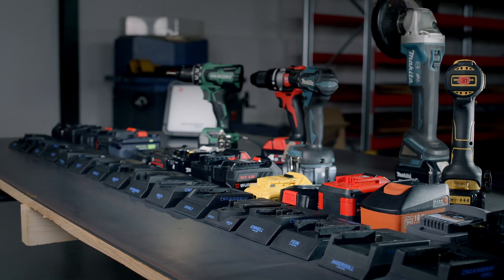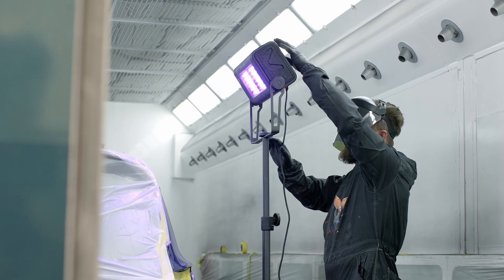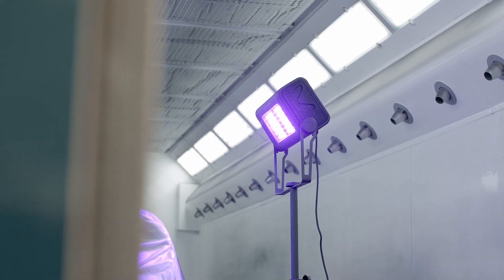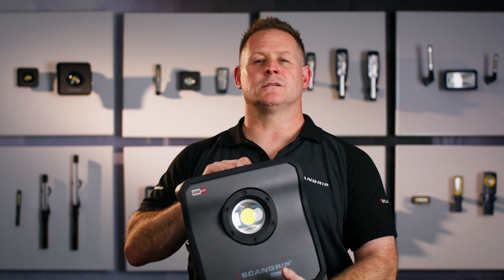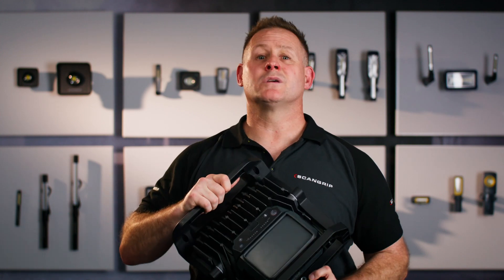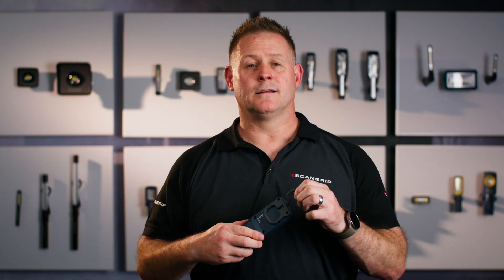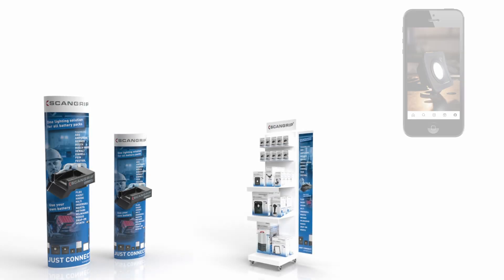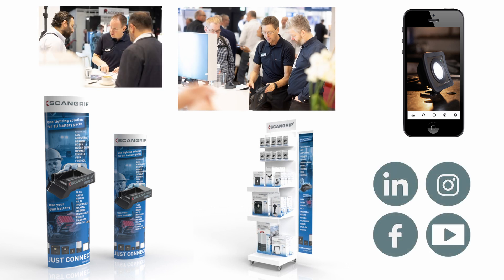Why Scangrip UK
SCANGRIP is the story of a remarkable transformation from a local blacksmith to Europe’s leading manufacturer of innovative LED work lights for professionals.

Part of the Hultafors Group since 2021, we provide the strongest and most comprehensive range of LED work lights that are extremely powerful, durable, functional, user-friendly, and designed to fit professional users’ needs. SCANGRIP was established in 1906 and has an impressive history of craftsmanship, innovation, and technological advancement.

THE FUTURE OF LED WORK LIGHTS IS HERE

We are taking an ambitious strategic step forward by committing to develop LED work lights with minimised environmental impact while at the same time improving energy efficiency and expanding the lifespan.

With a more than doubled lifespan, the highest energy efficiency, and maximised performance, backed up with an extended 5-year warranty, the new FOR LIFE range of LED work lights has been designed to deliver powerful illumination and reliability in any situation.

13 top-selling work lights have undergone a complete transformation in visual design and come with a range of enhanced features that provide numerous benefits to the end-user. This is a completely new approach to developing LED work lights – called FOR LIFE.